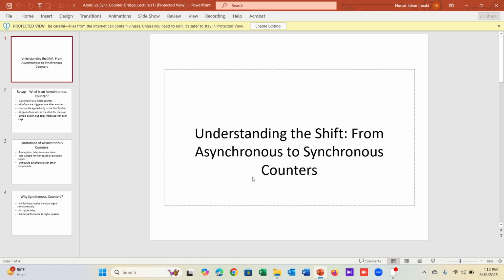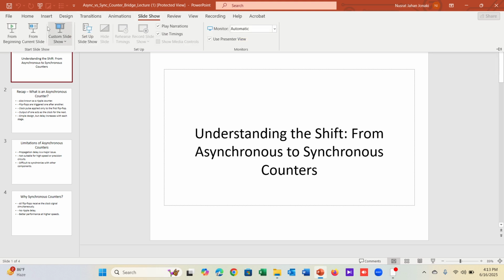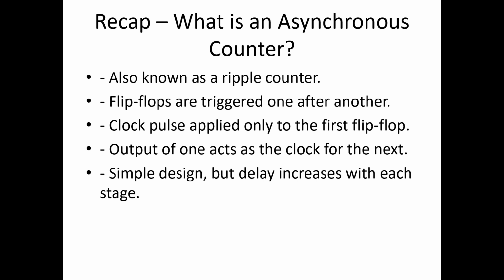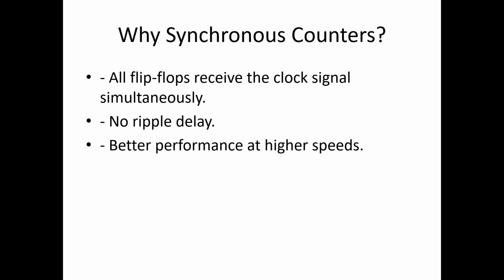Asynchronous vs Synchronous Counters: Understanding the Transition | DSD | Lecture - 10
📌 Description: Asynchronous vs Synchronous Counters – Understanding the Transition
✅ Brief recap of asynchronous (ripple) counters and how they work.

⚠️ Identify limitations of asynchronous counters — mainly propagation delay and timing issues.

⌛ Explain ripple effect and how it worsens with more flip-flops.

🔄 Introduce synchronous counters where all flip-flops are clocked simultaneously.

🚀 Highlight advantages of synchronous counters: faster, more accurate, and scalable.

🔍 Visual comparison between asynchronous and synchronous clocking mechanisms.

🎯 Prepare the viewer for a deeper dive into synchronous counter design in the next video.